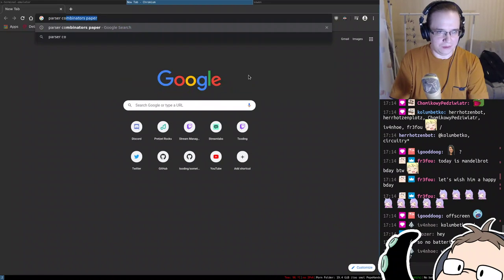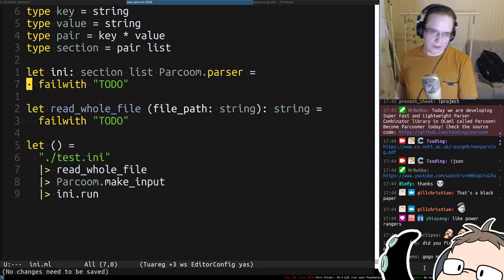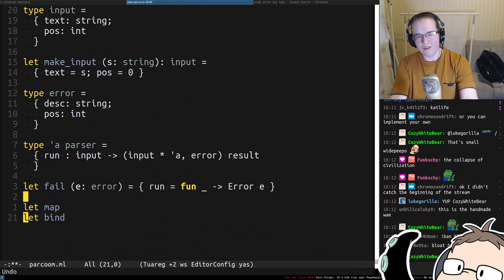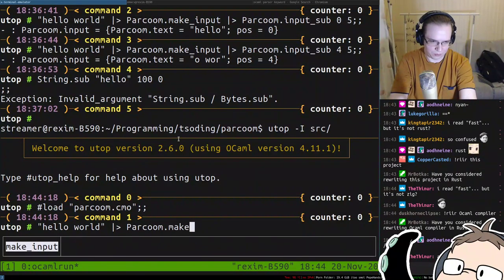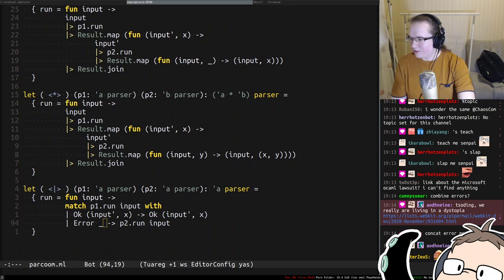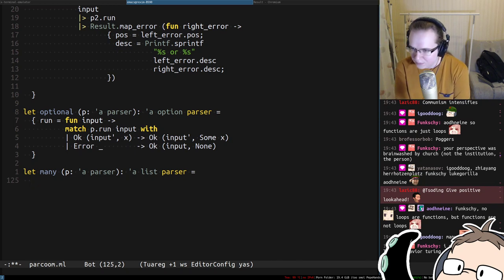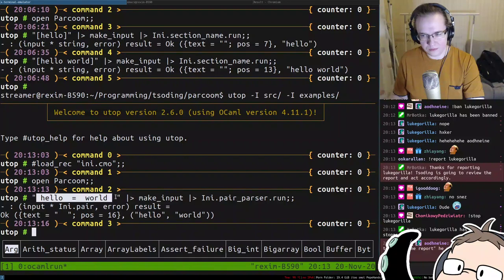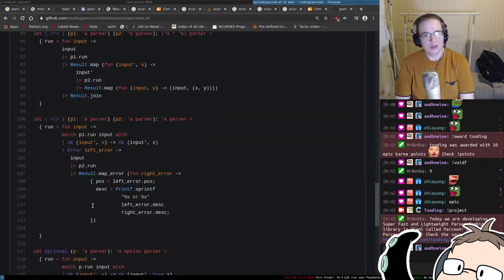Fast Parser Combinator Library from Scratch in OCaml (no dependencies)